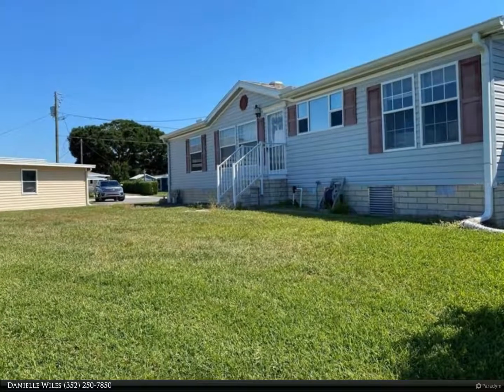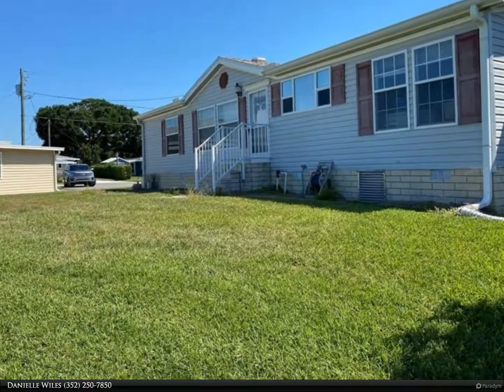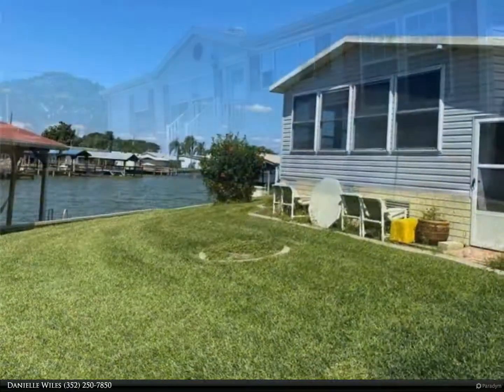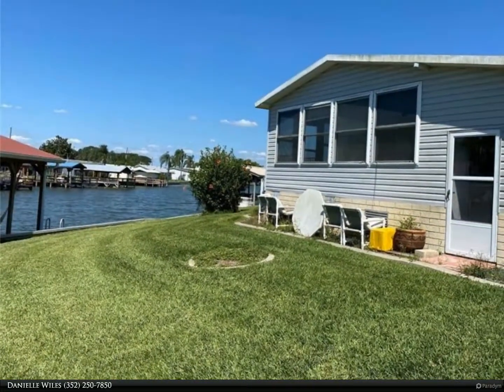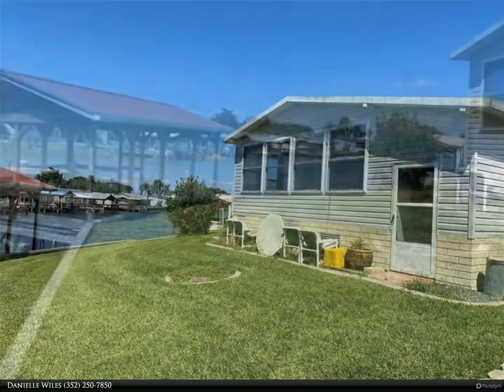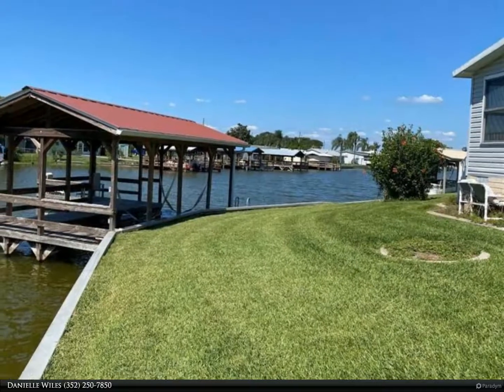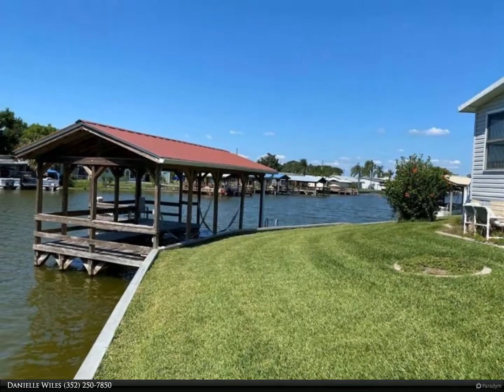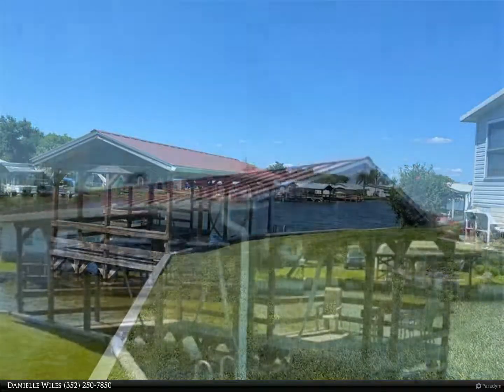Berkshire Hathaway HomeServices Florida Realty - 30125 GREEN BAY DRIVE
30125 GREEN BAY DRIVE
$265,000, 3 bed, 2.00 bath, 1,773 SF, MLS# G5042212

Beautiful corner lot that boast over 125 ft of canal frontage with access to Lake Dora-Harris Chain of Lakes! Manufactured home that faces the canal with water views from many rooms in the house. Large air conditioned Florida room that enters into the kitchen area and has a door to access the front yard as well. All bedrooms have walk in closets. The Master bathroom has soak in tub and walk in shower. Home owner had entry door placed on the driveway side of the residence, which enters into one of the bedrooms. This room is currently used as a home office. The front door is still accessible. Metal roof boathouse that has an electric boat lift and patio area.

Danielle Wiles
Berkshire Hathaway HomeServices Florida Realty